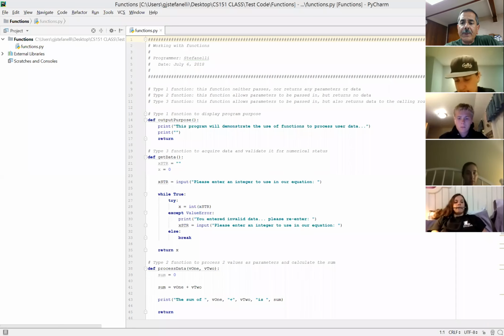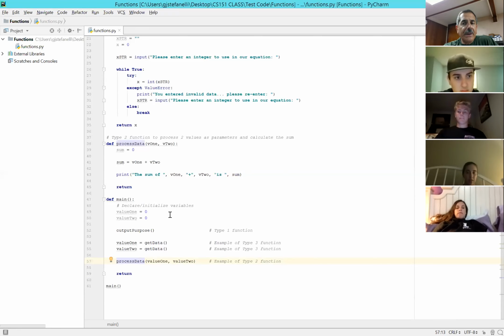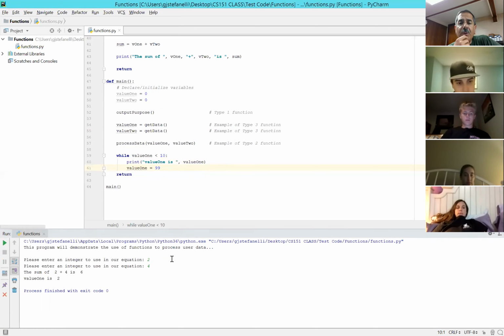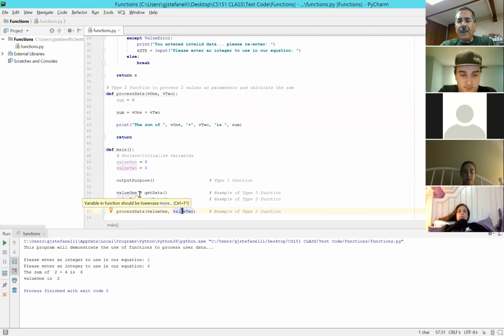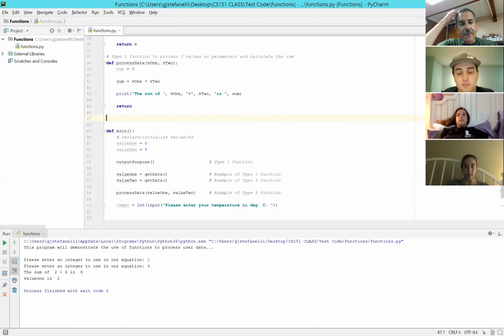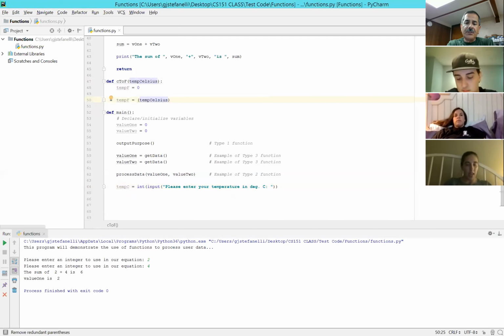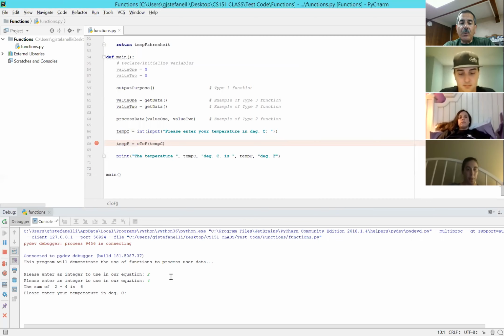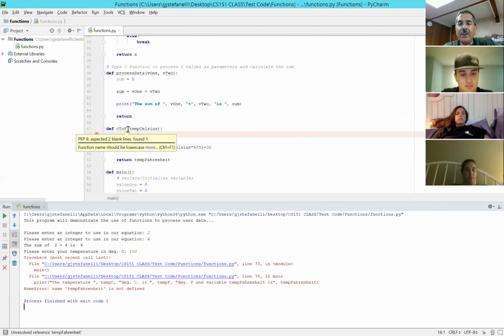Functions & Midterm Review VIDEO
Video which discusses topics related to the Midterm exam, including functions, and how they're used to create a function-based solution.